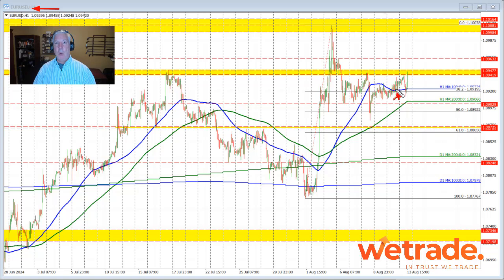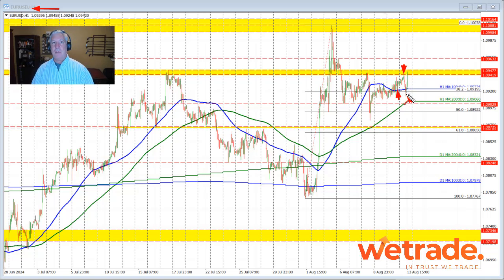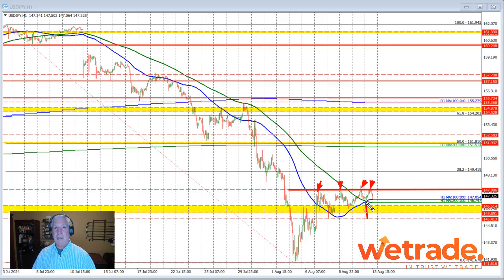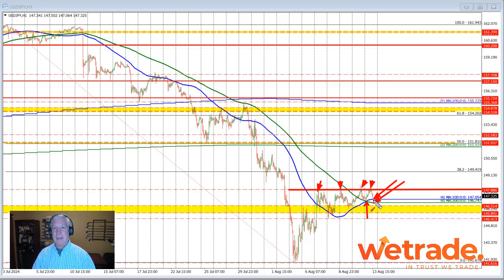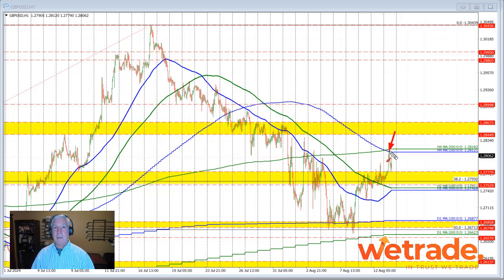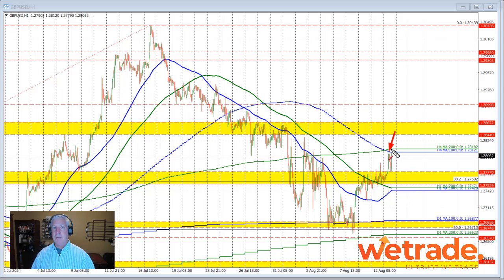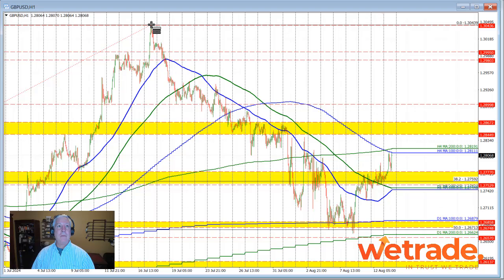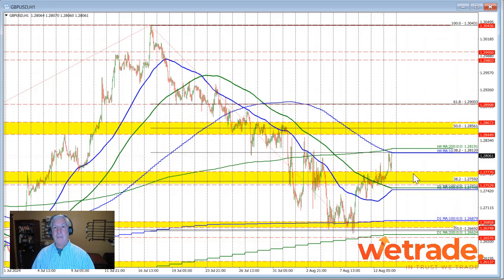Kickstart the FX trading day for Aug 13 w/a technical look at the EURUSD, USDJPY & GBPUSD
The USD has moved lower after the US PPI data came in lower than expectations